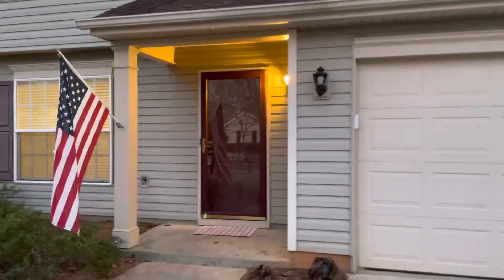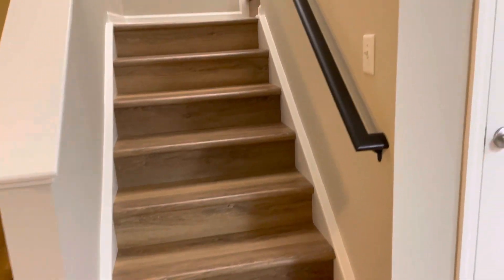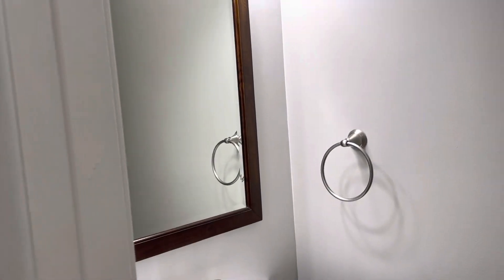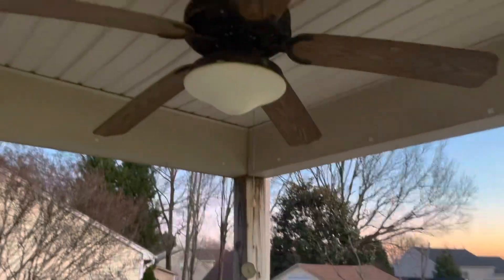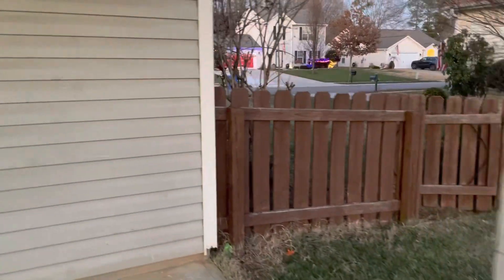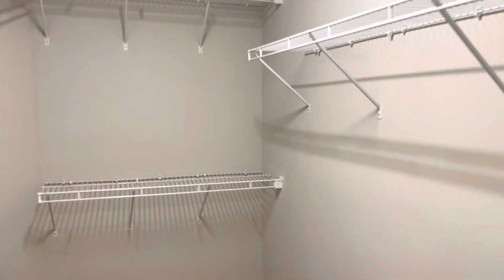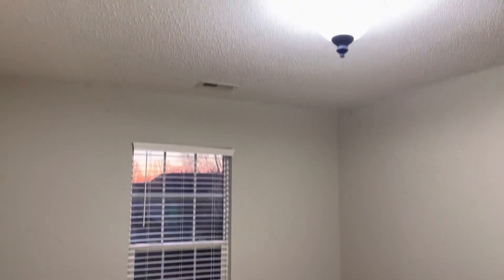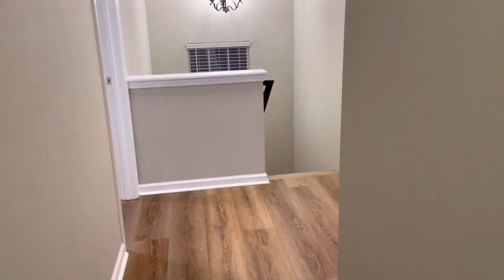155 Pleasant Grove Dr, Mooresville